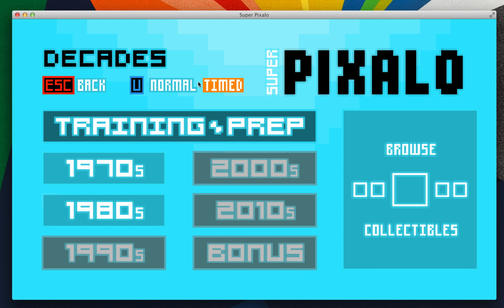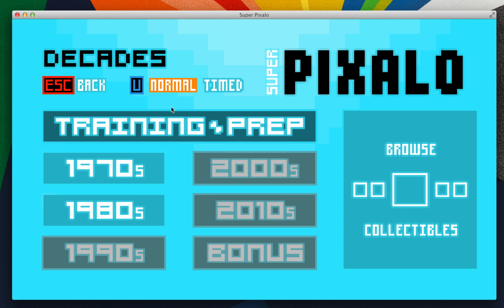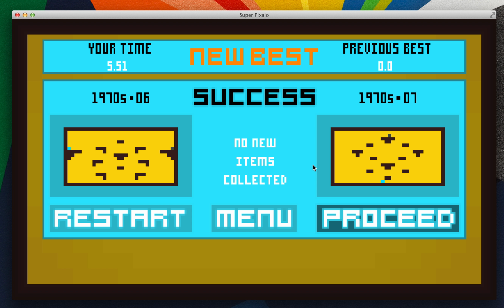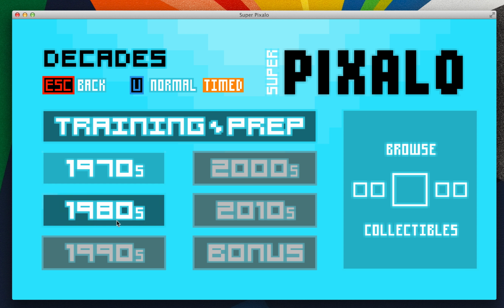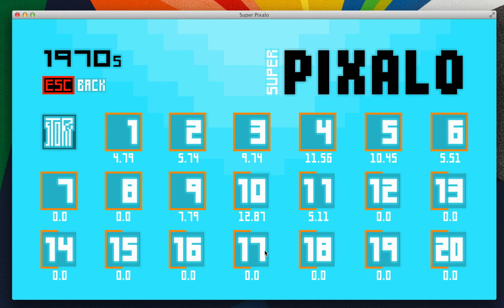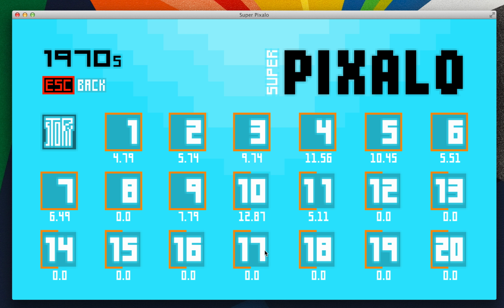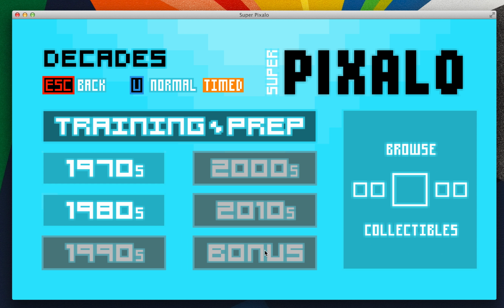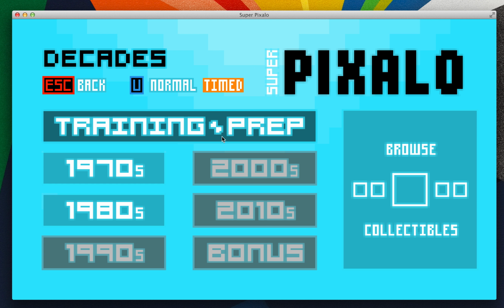Super Pixalo 1.1.0 Overview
A look into the all new game mode and some improvements!